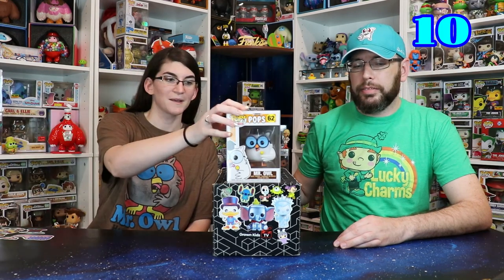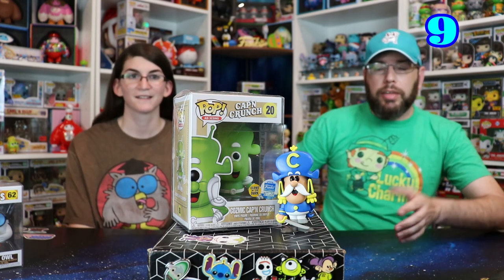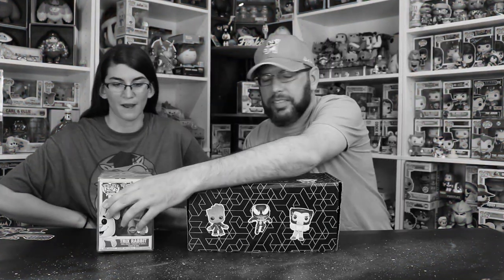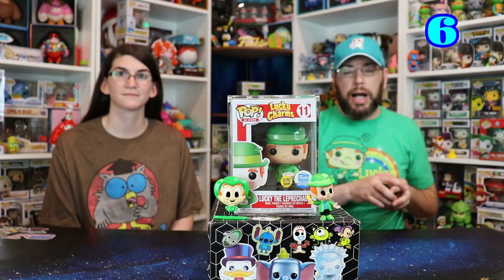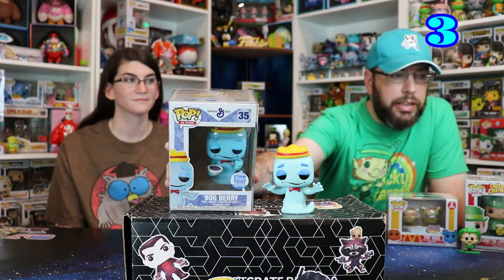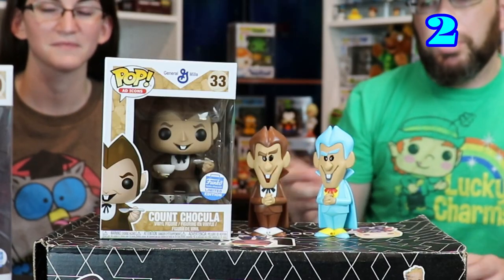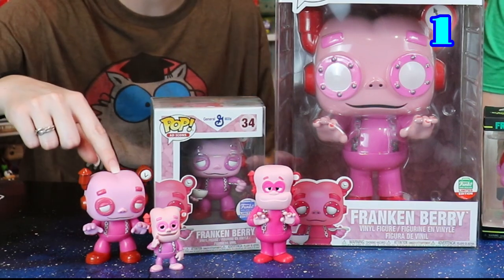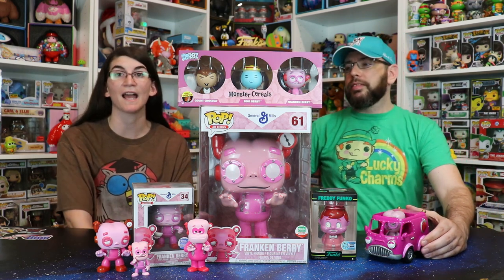Our Top Ten Ad Icon Funko Pops! New "Top Ten-Tell Us-Tuesday" Collection Video!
We want to know more about your guy's collections! So we share a few of our things, and ask you about your stuff!

Monthly Prizes and MORE!

If you see something you like, tell us on instagram!

Curious what we use for our videos? (paid links)
Canon EOS Rebel T6i
Camera batteries/charger
Rode VideoMicro Microphone
Box Lights
Samsung Mesh wifi
Black light for Glow Pops
Spinner Rotating Display

As an eBay partner i earn from qualifying purchases. (again at no cost to you)

funko, pop, funko pop, funkopop, mystery box, mysterybox, mystery boxes, mystery box opening, mystery box challenge
funko pop unboxing, mystery box unboxing, funko pop mystery box unboxing, funko pop mystery box, funko pop collection, funko pop unboxing,
funko mystery box,